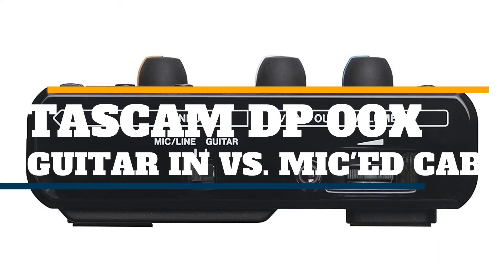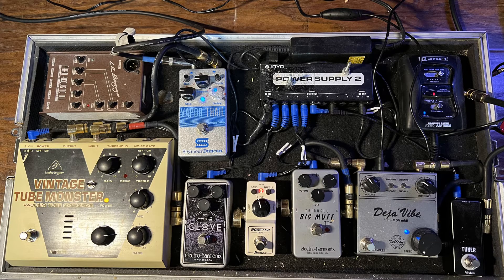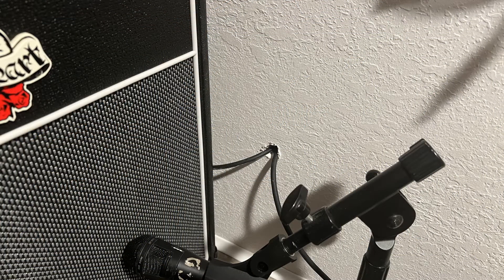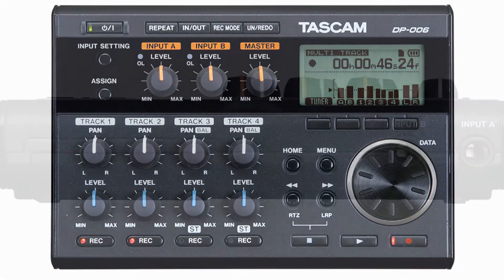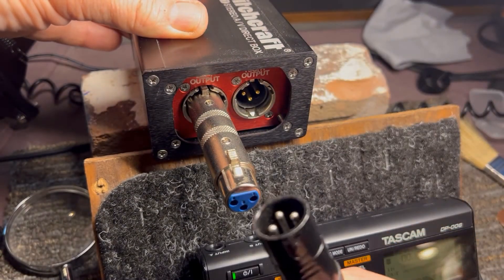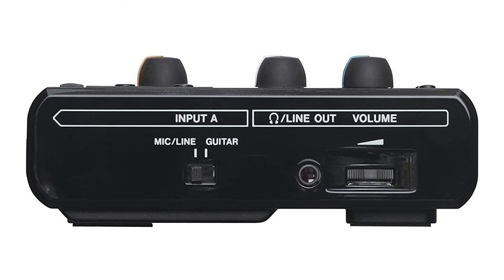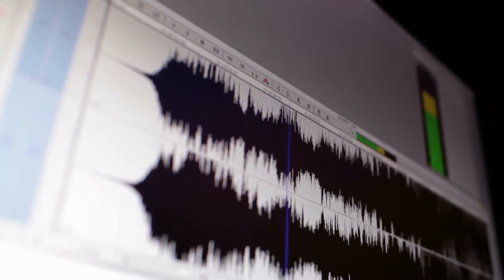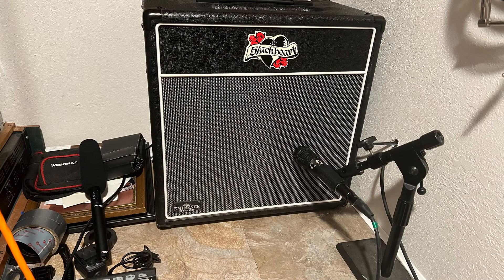Tascam DP 00XX Guitar Line In Vs. Mic'ed Cab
A quick comparison demo with the Tascam DP 00 series Porta Studios Guitar Line In Vs. Mic'ed Cab.
YMMV :)